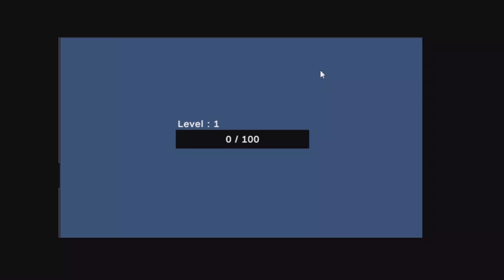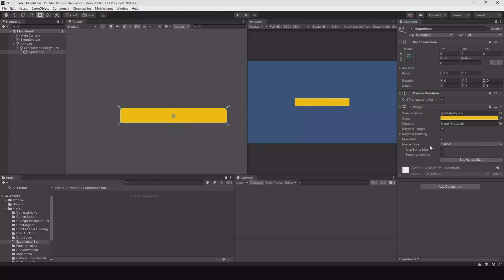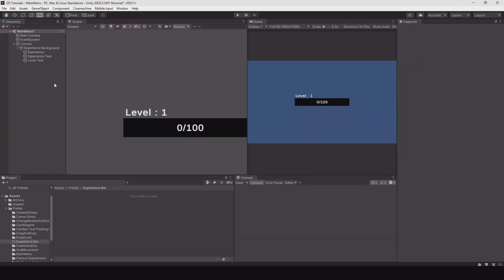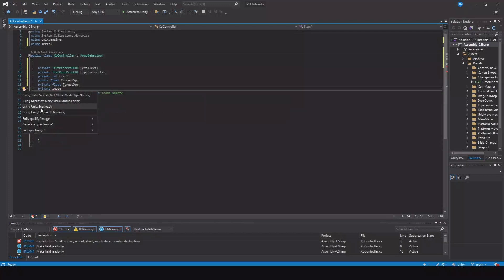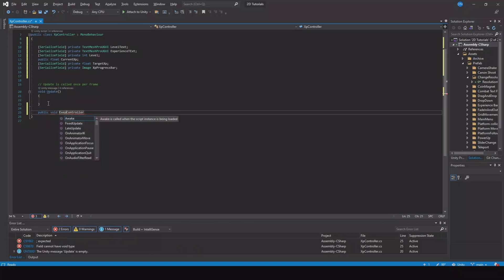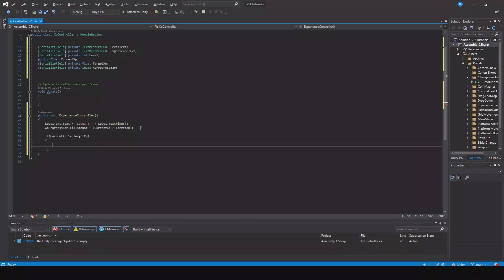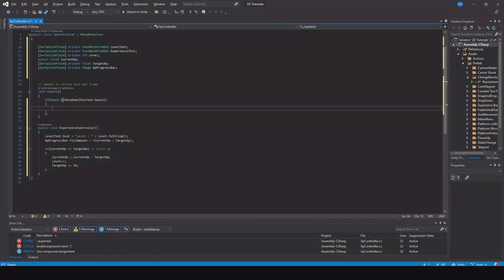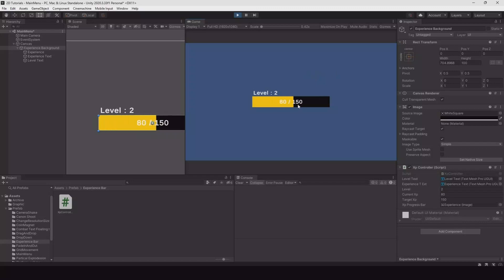How to make a Level System in Unity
In this video, I will teach you how to make a Level System in Unity. Level Systems are a great way to organise your levels and make them easier to navigate .If you're looking to add a level system to your Unity game, then this video is for you! ill show you how to create a basic Level System using Unity, and how to use it to organize your levels. After watching this video, you'll be ready to create your own level systems in Unity!